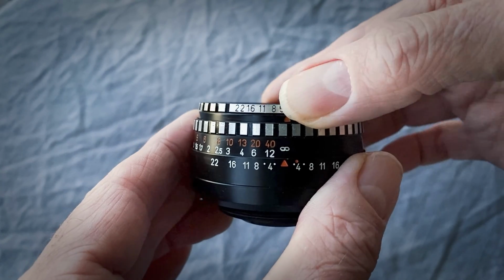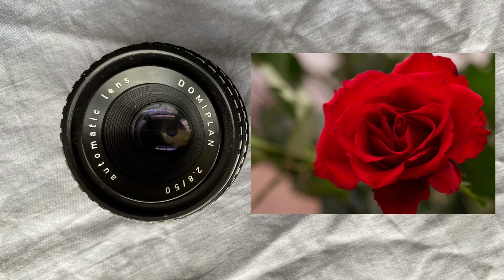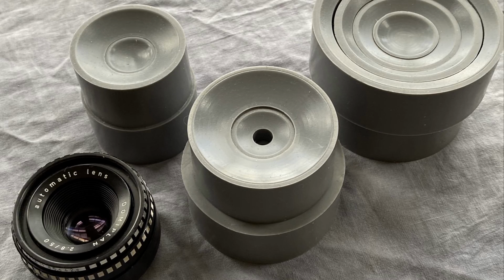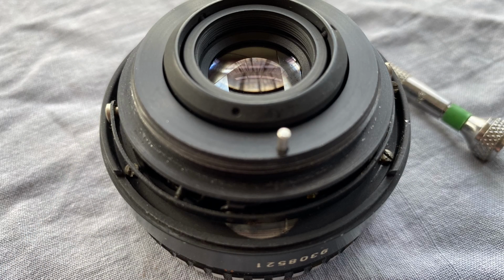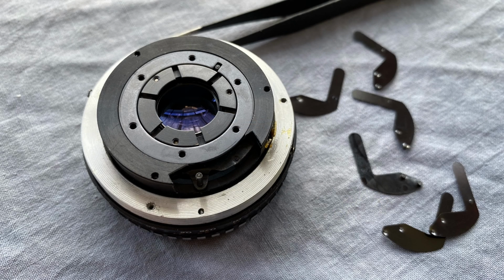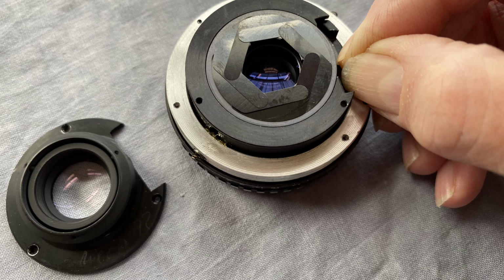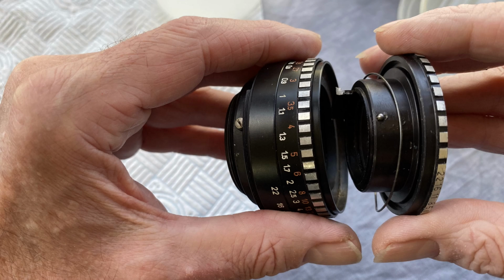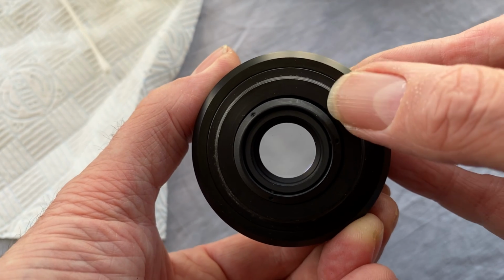Fixing a sticky diaphragm on a 50mm Domiplan lens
I strip and clean this nice old East German 50mm lens, and show you some of the issues, and some of the tricks to make the job easier!
Rubber lens wrench set:

Buy one of my exclusive Ash’s Photo Lounge ‘Don’t fear the gear’ T shirts